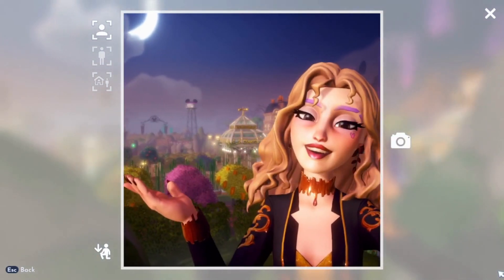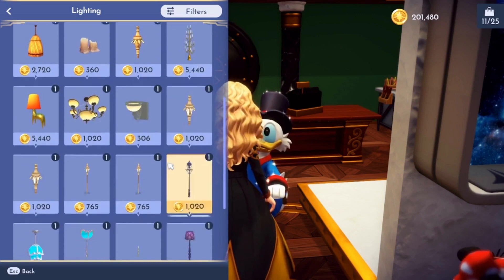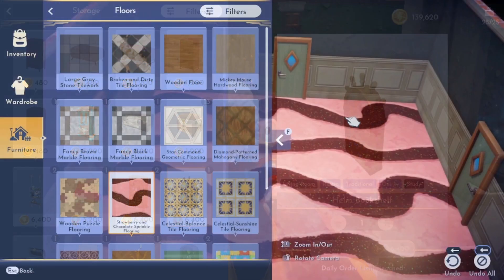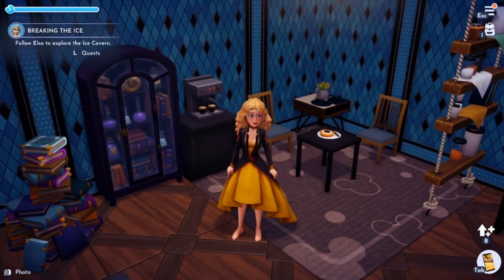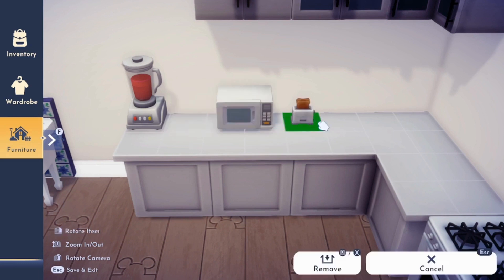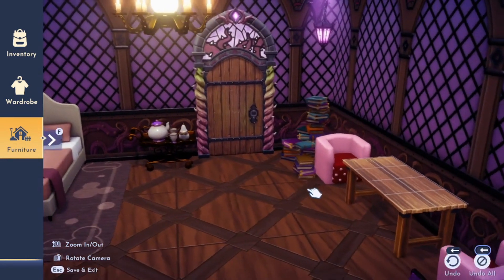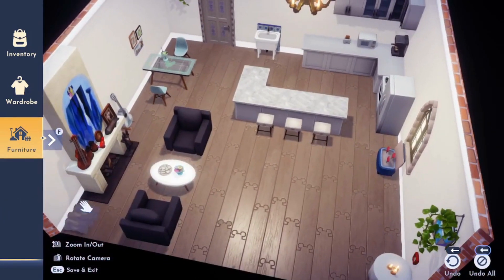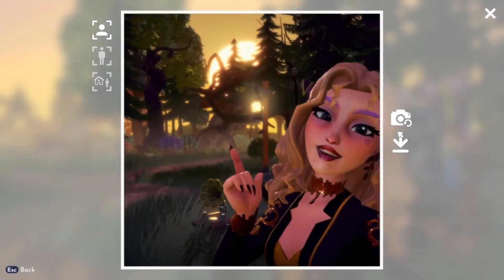Dreamlight Valley Interior Home Design Tips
Disney Dreamlight Valley Home Design Tips & Tricks

I love Disney Dreamlight Valley Designing & Decoration~

 I post multiple videos weekly 💗

💬 Subtitles // CC in English

🌳 Disney Dreamlight Valley Botanical Gardens Tips Video coming soon~!

Dreamlight Valley Interior Design Tips:

1. Order everything from Scrooge every day
- Buy all your available items to order from the catalog, even if you think you don’t need them, it’s better to have extra.
- Put things in your inventory if you aren’t able to order them, but you know you have them, or have crafted them before.

**Please note most of the time when someone asks me where I found an item, it's usually something that popped up in Scrooge's shop, make sure to upgrade it as quickly as possible!**

2. Pay attention to color, match as many colors as possible
 -Wall & Floor should have complimentary or matching colors.
-Mismatching shades of the same color can ruin a room. Try to match the colors as exactly as possible. Typically items from the same movie work well together.

3. Match patterns & shapes:
-If you have a long rectangular space, try filling it with a long rectangular item. If you have long counters, use longer paintings, windows, and decor to make parallel lines. Match triangles to triangles, diamonds to diamonds etc. (real houses tend to do this).

4. Four quadrants method: Make four separate areas or mini-rooms of your room, each of them relatively the same color palette:

-One Rug (to separate out ¼ of the area)
-Two Plants (on diagonal corners)
-Three Lights (no more than two in one quadrant)
-Four Tall Things  (fridge, bookshelf, fireplace, door, etc.)
-Five Mid Level Things (table, counter, cart, etc)
-Six Seats (total)
-Seven Embellishments (little details on tables, in corners, in front of things, food dishes, wall art, ceiling hanging items)

5. Layering with height levels
-Experiment with different tall objects next to different tall objects, short objects next to short objects horizontally against a wall, or mix tall, medium, and short together (ex: stove, refrigerator, countertops, or lamp, bed, bedside table).

6. Layering with depth levels
 -Some items look better pulled even a single tile to the left or right, twist your camera to get a different sense of depth at different angles.
-Put short items in front of taller items (like books in front of a table in front of a bookshelf pushed against the wall).

7. Layering with embellishments
-Logs near the fireplace, books by the bookshelf, mannequin by the wardrobe, try to find items that make sense in the space.
-Make sure to experiment with turning items, especially the smaller ones.

8. Don’t be scared of empty space
-It’s really hard to match furniture & it’s hard to get enough furniture to fill out a house.
-Fancy houses tend to have lots of open space.
-Utilize space as a tool, put round items in round spaces, square items in square space, especially on empty walls.

9. Try at least 3 ideas before deciding it’s final
-The first draft isn’t always the best, but sometimes it is, so snap some pictures.
-Remember the game is still in early access, there are certainly some discrepancies still with the interior building game mechanics.

10. Look from all angles of the room
-Different items look different when turned in different ways.
-It’s good to try to see things in new ways~!